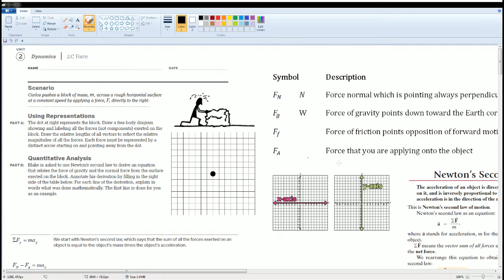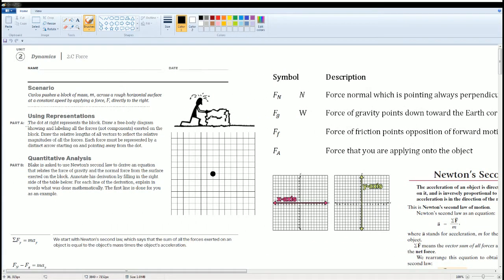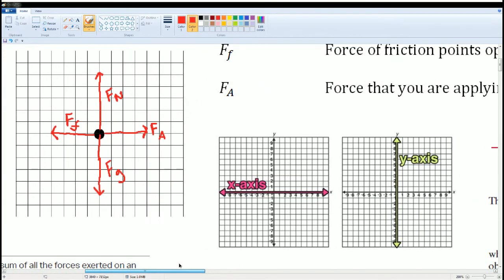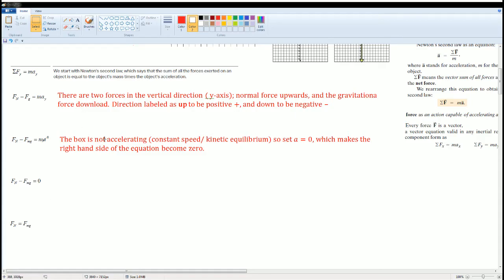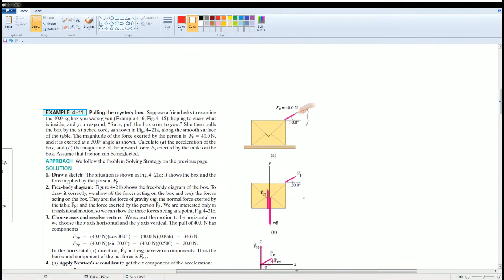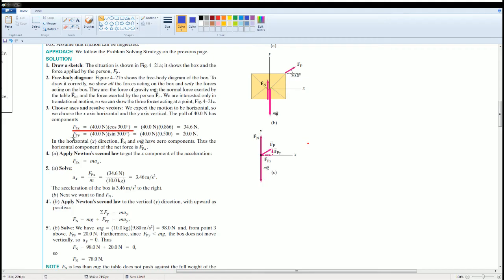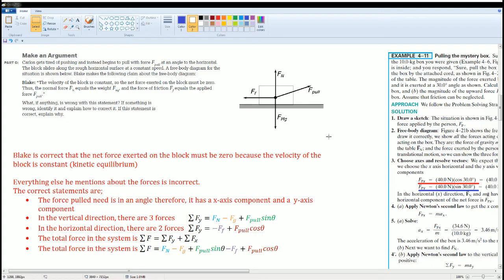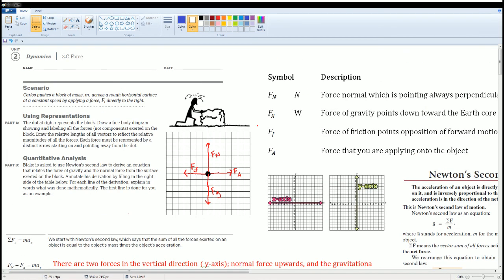AP Physics Workbook 2.C Force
This is the video that cover the section 2.C in the AP Physics 1 Workbook.
Topic over:
1. Newton's Second Law
2. Force normal equal the force gravity on a horizontal surface
3. When a force is applying on an angle, you need to break it up into it's different parts.